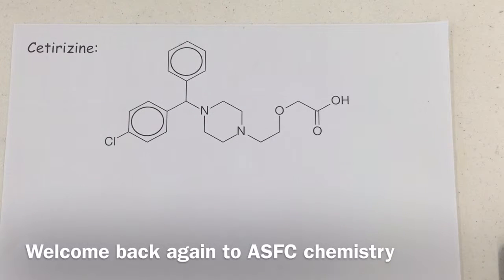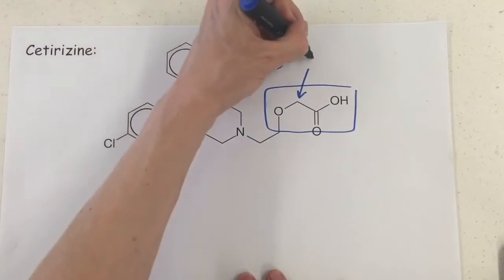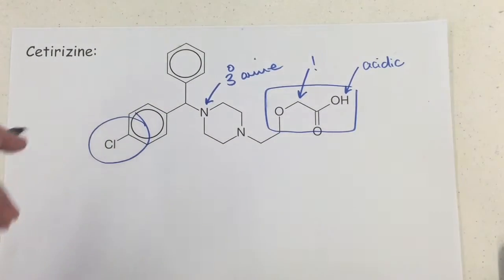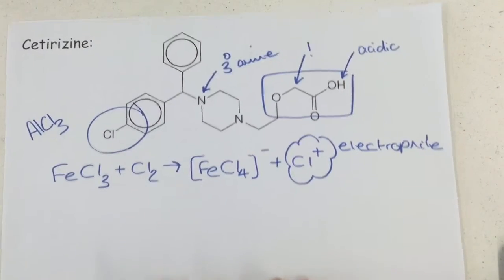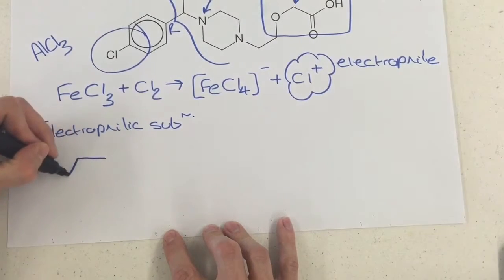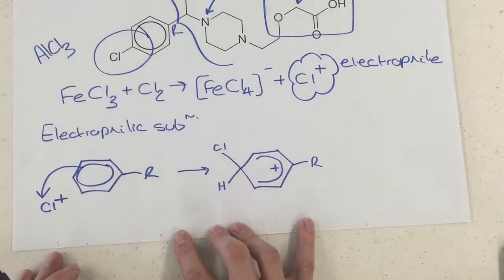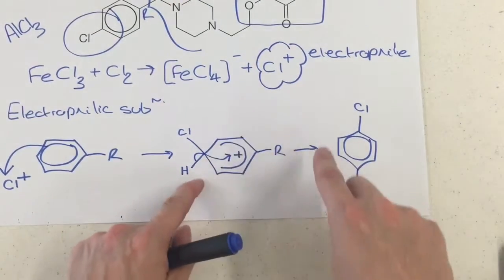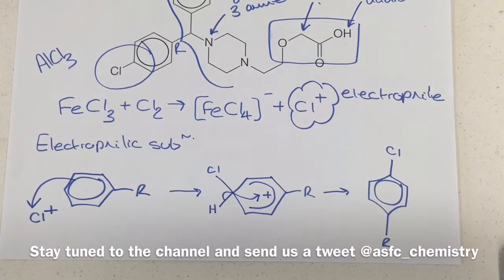Cetirizine Structure Analysis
This is aimed at students in the second year of the new linear OCR A chemistry Alevel. This molecule will be familiar to those of you with hayfever! It's an antihistamine and has some familiar functional group connections.